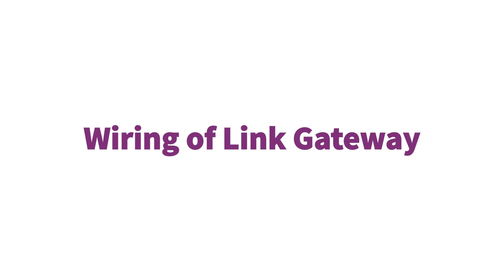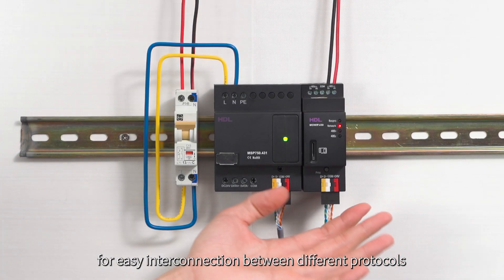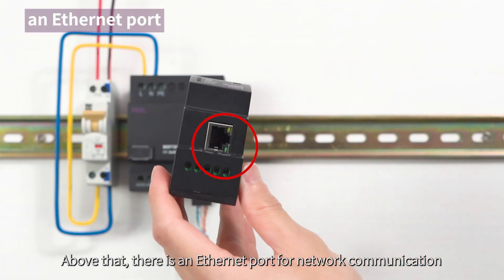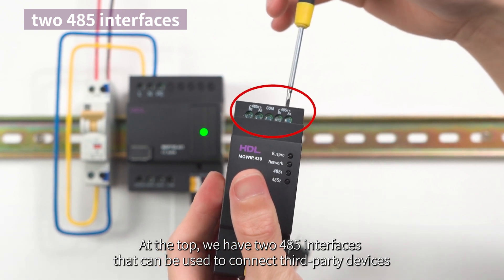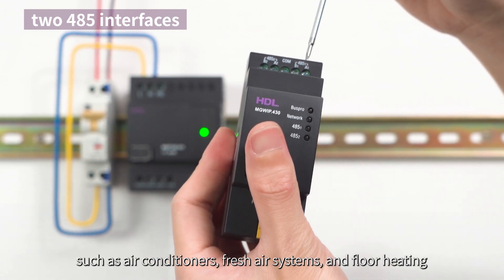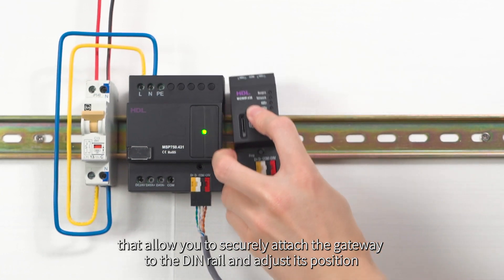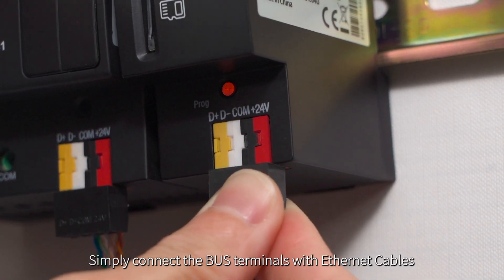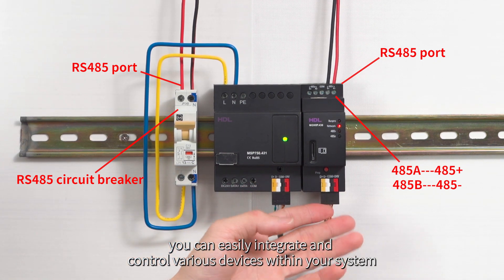6. Link Gateway Connection: Seamless Integration in Buspro Wiring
Welcome to HDL's comprehensive Buspro wiring tutorial series! In this video, let's learn how to wire the Link Gateway.